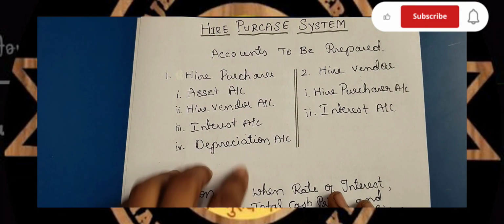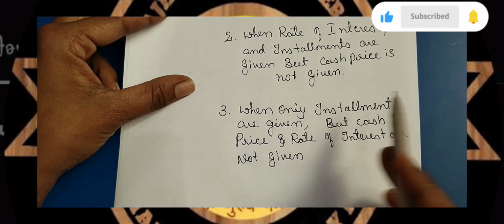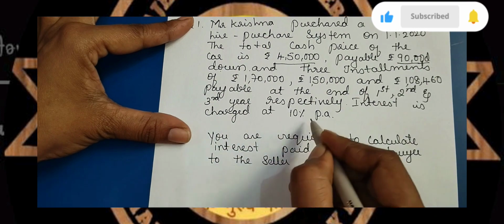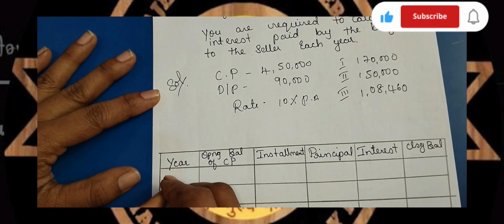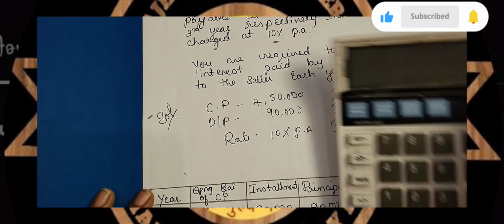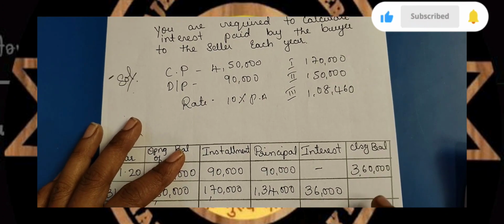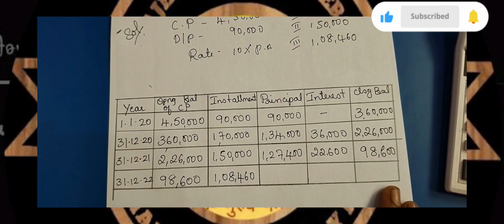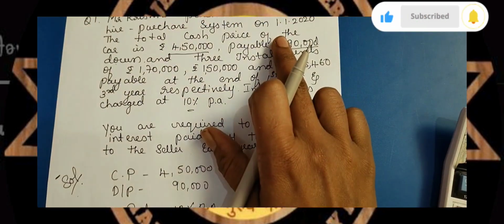Hire purchase system Financial Accounting B.Com, BBA, CA CMA Inter cash price Installment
@Commerceandmanagementstudyhub in this video I have explained the problem under the hire purchase system when the installment cash prize and interest rate is given. It's helpful to the students who are studying in Bcom BBA CA and CMA Inter.